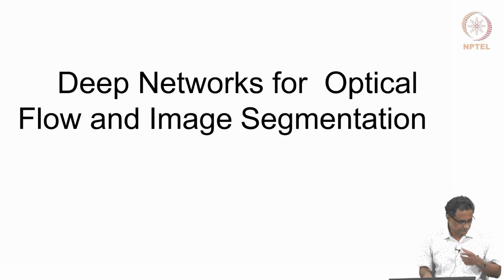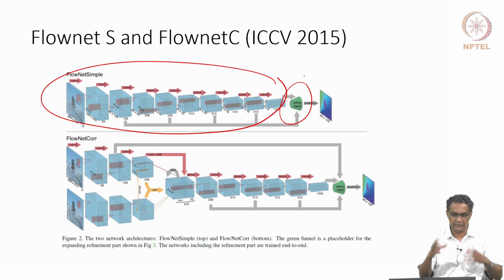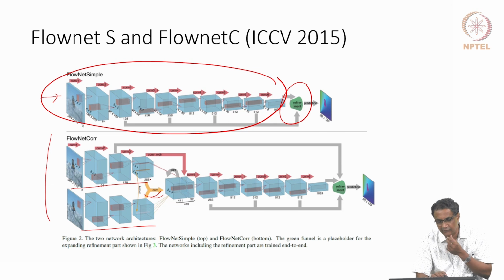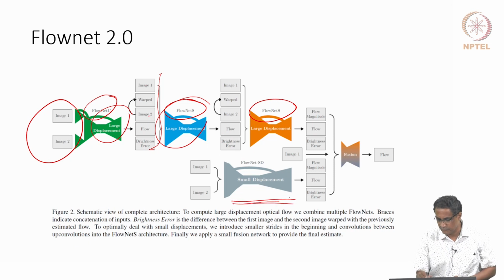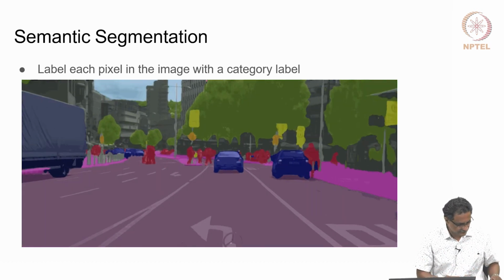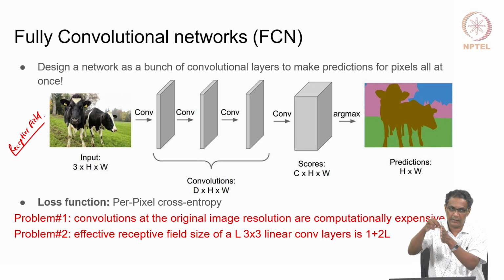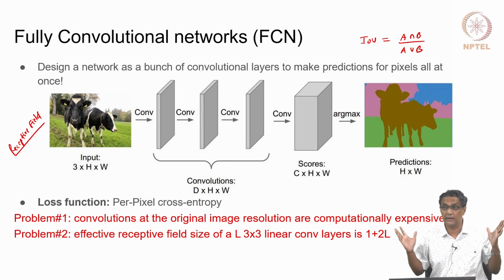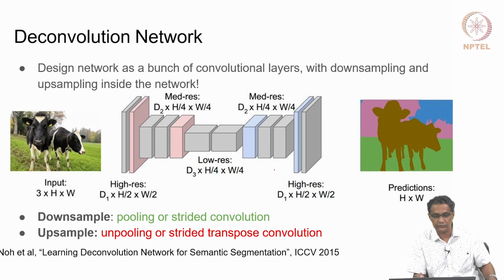#86 Deepnets for Segmentation & OF | Part 2 | Modern Computer Vision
This lecture explores the application of deep learning techniques to semantic segmentation. Learn how convolutional neural networks (CNNs) have revolutionized this field, enabling accurate pixel-level classification of images. Discover different deep learning architectures designed for semantic segmentation, such as fully convolutional networks (FCNs) and U-Net, and understand their strengths and limitations.